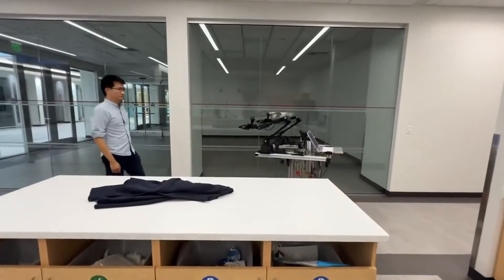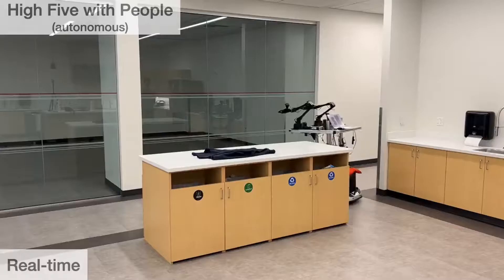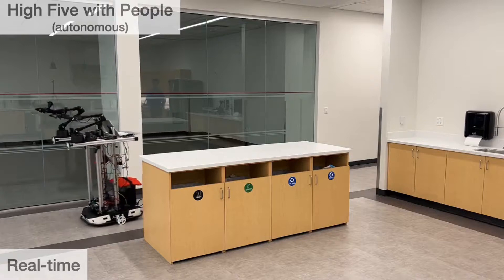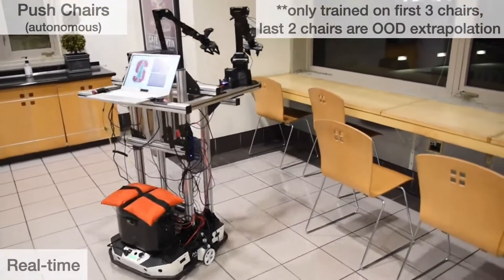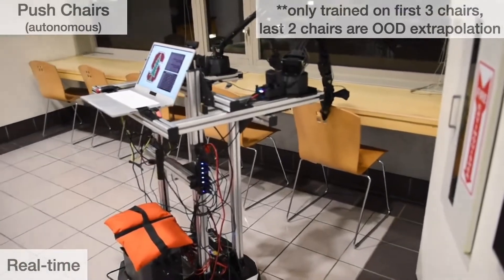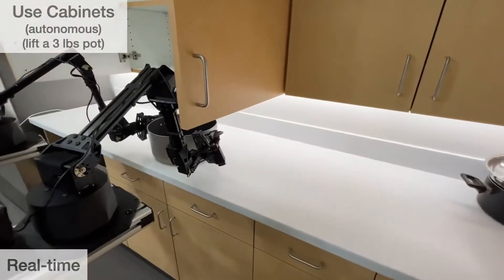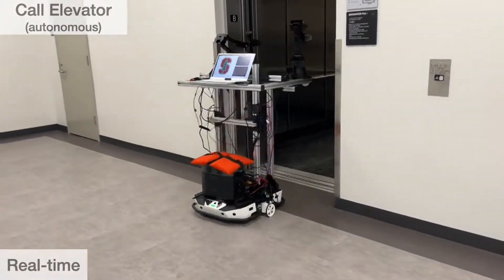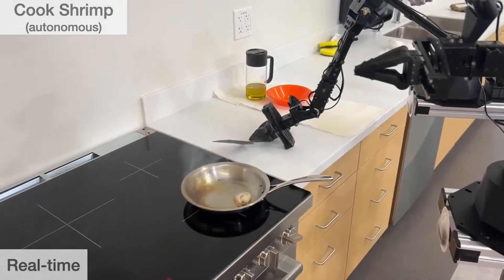Mobile ALOHA: A Robotic Houseworker For Less Than $32,000!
The paper "Mobile ALOHA: Learning Bimanual Mobile Manipulation with Low-Cost Whole-Body Teleoperation" authored by Zipeng Fu, Tony Z. Zhao, and Chelsea Finn from Stanford University represents a significant leap in the field of robotic manipulation, particularly through the lens of imitation learning. The research introduces the Mobile ALOHA system, a novel platform that extends the capabilities of the original ALOHA system by integrating a mobile base and a comprehensive whole-body teleoperation interface. This integration addresses a critical gap in robotic systems, which often are limited to table-top manipulations, lacking the mobility and dexterity necessary for more broadly useful and complex tasks.

Core Contributions
1. Innovative System Design: Mobile ALOHA stands out with its unique design that combines bimanual manipulation with a mobile base, enabling the robot to perform tasks that require not just arm movement but also coordinated whole-body control. This design allows the system to execute tasks that are more aligned with real-world applications and scenarios.
2. Low-Cost Teleoperation: A notable feature of Mobile ALOHA is its affordability. The system's design emphasizes cost-efficiency, making advanced robotic manipulation more accessible for research and practical applications. This aspect is crucial in a field where high costs often limit the scope and scalability of robotic technologies.
3. Imitation Learning Approach: The authors employ an imitation learning framework, where the robot learns from human demonstrations. This approach is particularly effective in teaching the robot complex tasks that are difficult to program manually. The system's ability to learn from demonstrations represents a substantial advancement in robotic learning, as it navigates the challenges of teaching robots tasks that involve intricate human-like movements and decisions.
Key Findings and Advancements
Co-Training with Static ALOHA Datasets: The researchers discovered that co-training Mobile ALOHA with existing static ALOHA datasets significantly boosts its performance in mobile manipulation tasks. This method demonstrates the effectiveness of leveraging previous data and learning experiences to enhance current robotic capabilities.
High Success Rates with Limited Demonstrations: Remarkably, with just 50 demonstrations for each task, the Mobile ALOHA system can achieve success rates of up to 90%. This efficiency in learning from a limited number of demonstrations is a groundbreaking achievement in the field of robotic learning.
Execution of Complex Tasks: The system is capable of autonomously completing sophisticated tasks such as cooking activities, operating kitchen cabinets, calling and entering elevators, and performing cleaning tasks. These tasks are not only complex in terms of the movements required but also involve a high level of interaction with the environment, showcasing the system's advanced capabilities in real-world settings.

Impact and Future Directions
The development of Mobile ALOHA marks a significant stride in the field of robotics, particularly in the domain of robotic manipulation and imitation learning. The system's ability to perform complex, real-world tasks with high success rates and its cost-effective design pave the way for broader applications of robotics in everyday life.
Looking forward, the research opens several avenues for future exploration. One potential area is the application of Mobile ALOHA in diverse settings, such as healthcare, domestic assistance, and industrial environments. Additionally, the system's learning framework could be further explored to enhance its adaptability and efficiency, enabling it to tackle an even wider range of tasks and environments.
Acknowledgments and Support
The project acknowledges the significant contributions of the Stanford Robotics Center, IRIS Lab, REAL Lab, and numerous individuals who provided extensive support in the experiments and development. The research was funded by the Boston Dynamics AI Institute and an ONR grant, highlighting the collaborative nature of this groundbreaking work. Personal support for Zipeng Fu was provided through the Stanford Graduate Fellowship, underlining the importance of nurturing talent in the field of robotics research.
The full details of this innovative research and the Mobile ALOHA system can be found on the project's dedicated webpage, offering a comprehensive overview of this ground-breaking work in robotic manipulation and imitation learning.